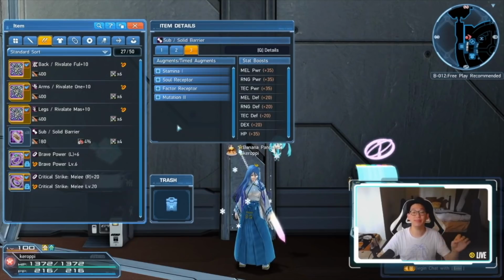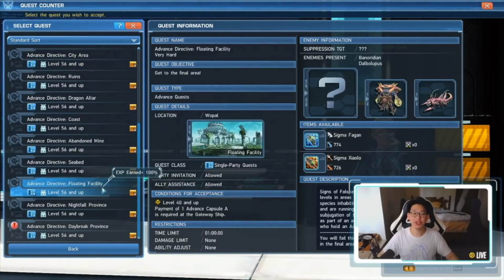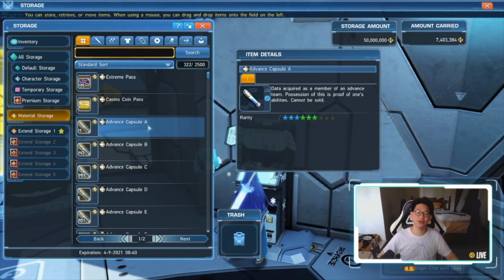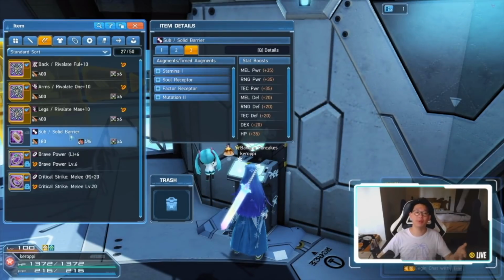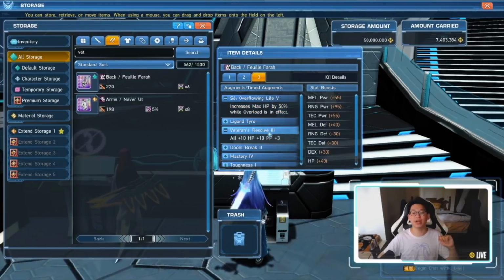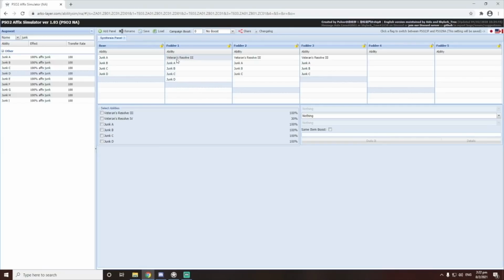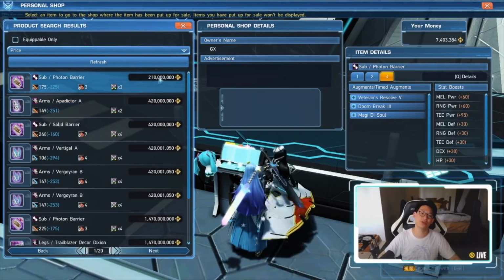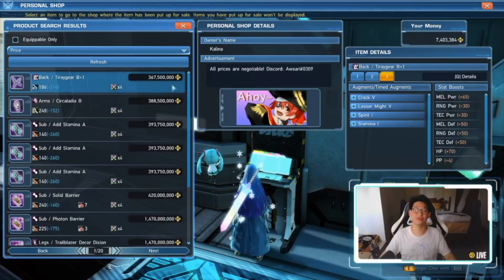[PSO2] Two More Methods to Make Meseta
0:00 Introduction
0:27 Method 1 (Selling Receptors)
1:48 How to farm Unique Weapon Badges
5:30 Method 2 (Extreme Quests)
7:12 How to transfer Augments onto lower level units
11:58 Conclusion